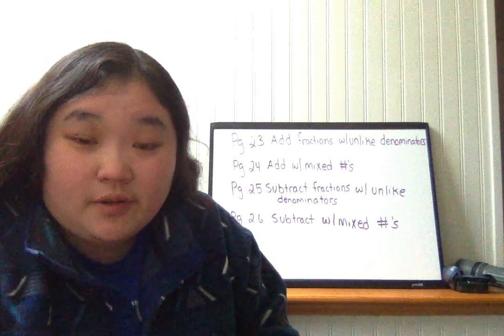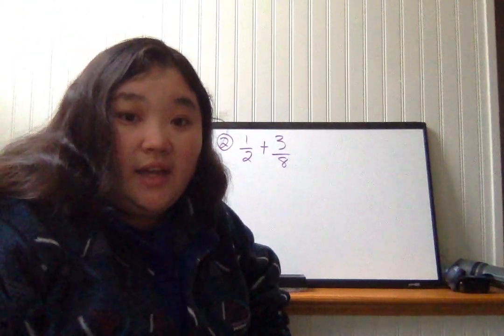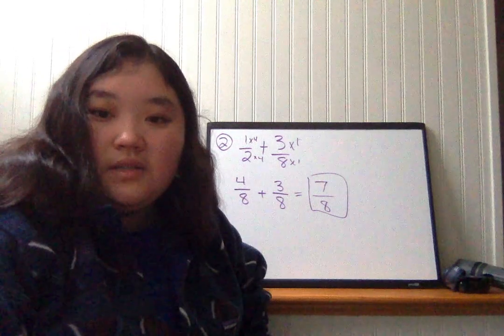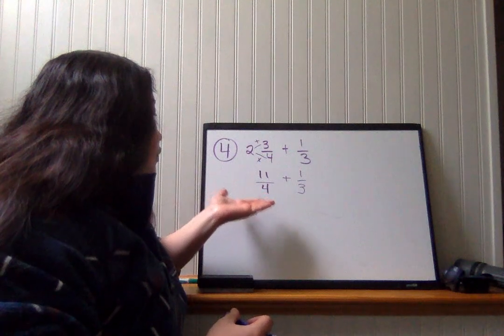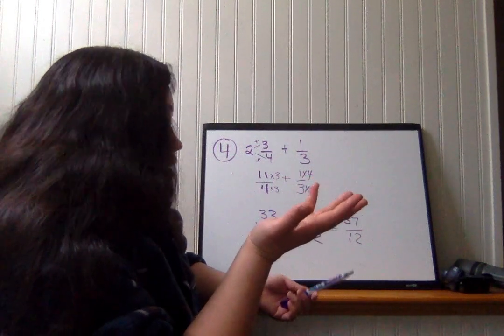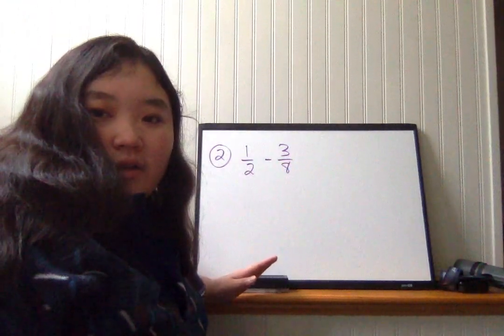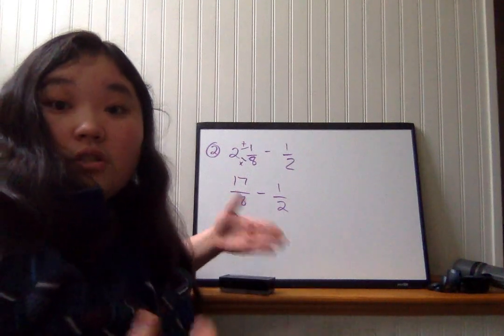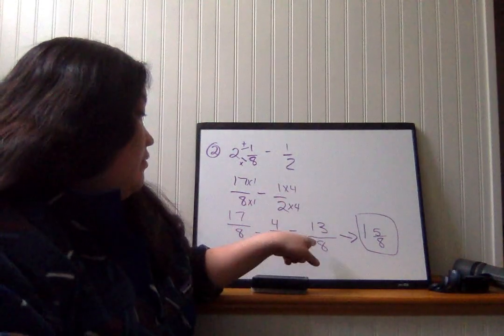Team Lunn Math Packet Week 2 Day 2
This video gives you a brief overview on adding and subtracting fractions, as well as mixed numbers.

Pg. 23 Add fractions with unlike denominators

Pg. 24 Add with mixed numbers

Pg. 25 Subtract fractions with unlike denominators

Pg. 26 Subtract mixed numbers